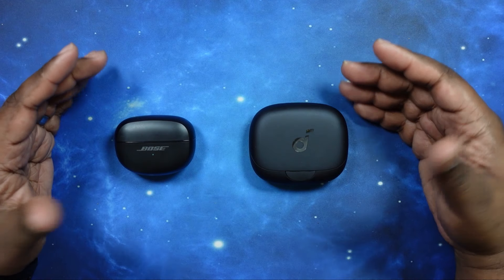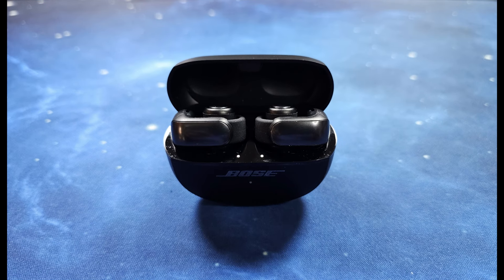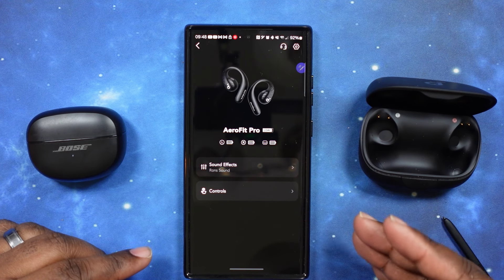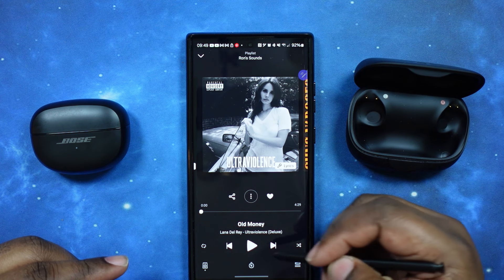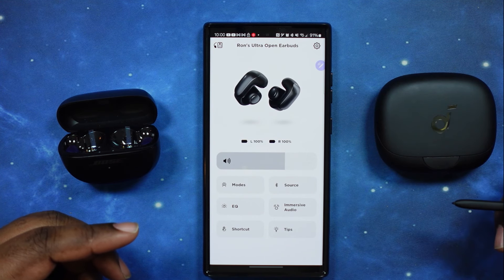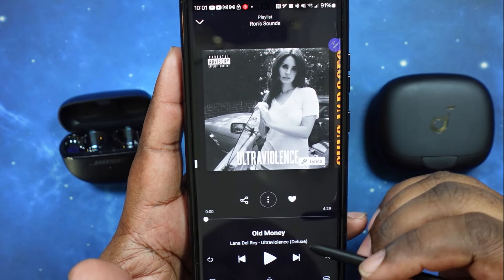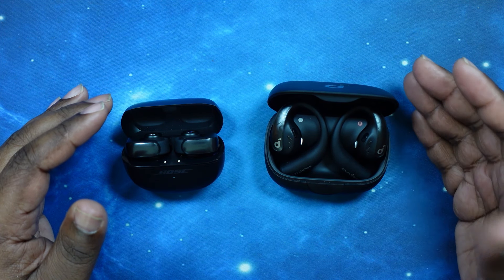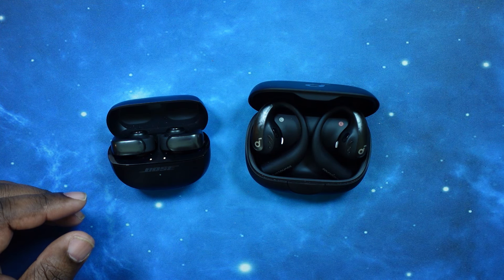Gauntlet Series | Bose Ultra Open Earbuds vs. Soundcore AeroFit Pro Earbuds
What's good YouTube?!? Today, the Gauntlet Series for the Bose Ultra Open Earbuds rolls on. Next up...the Soundcore AeroFit Pro earbuds. This should be a really good episode in this series... LET'S GO!

Timestamps:
00:00 - Intro
00:39 - Aesthetics Comparison
02:59 - Mic Test - AeroFit Pro
03:21 - Mic Test - Ultra Open Earbuds
03:43 - Ambient Sound Test - AeroFit Pro
06:29 - Ambient Sound Test - Ultra Open Earbuds
08:28 - Sound Test - AeroFit Pro
13:57 - Sound Test - Ultra Open Earbuds
19:34 - Who Is My Pick?/Outro

Where to purchase these earbuds:
Bose Ultra Open Earbuds: